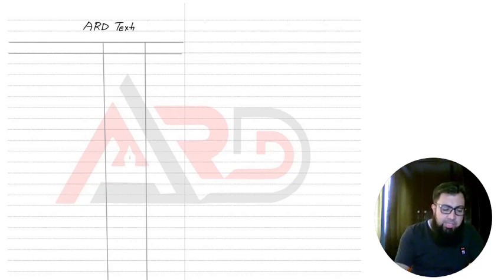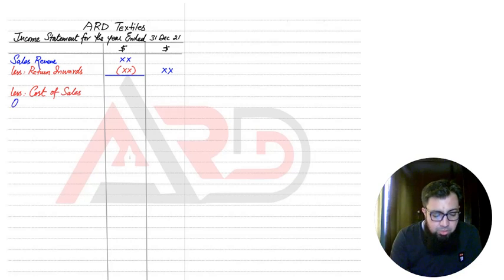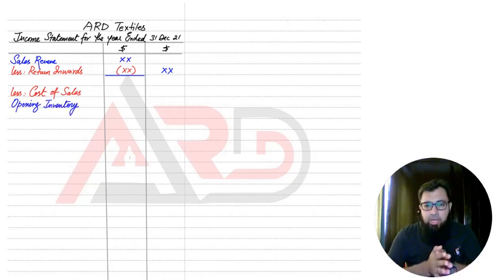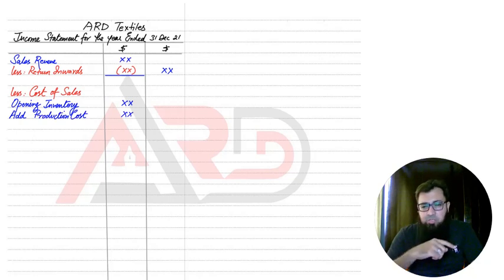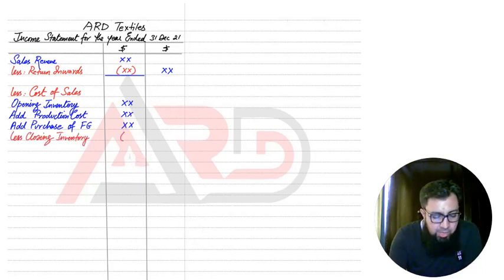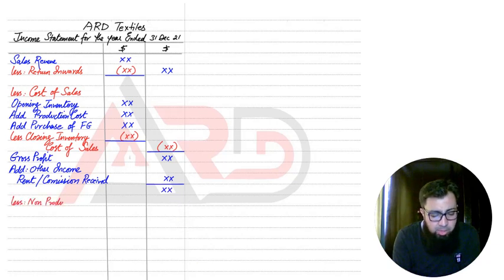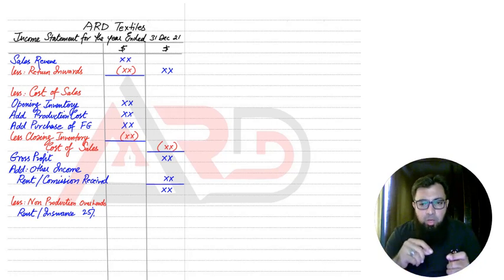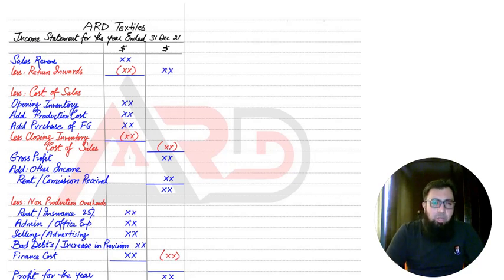Manufacturing Accounts - Income Statement | English